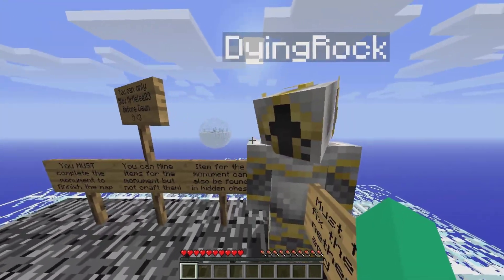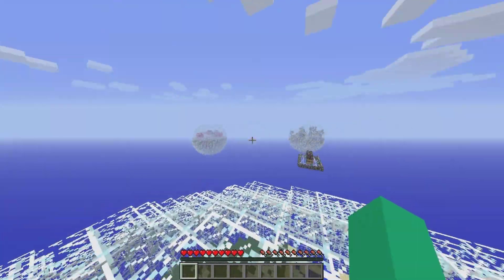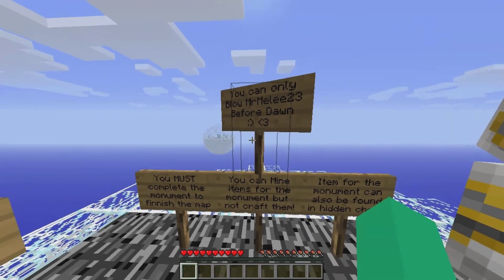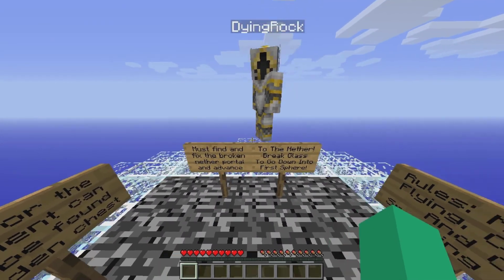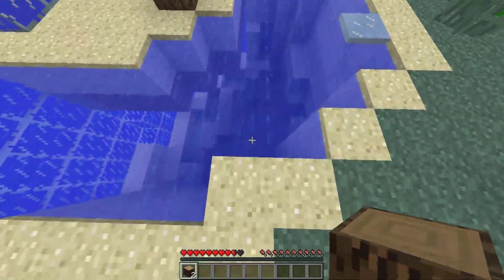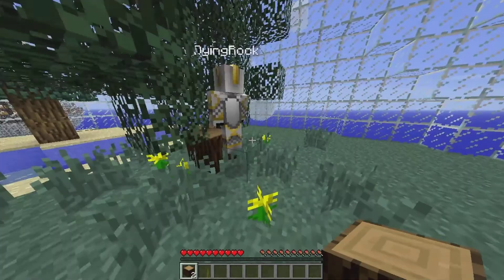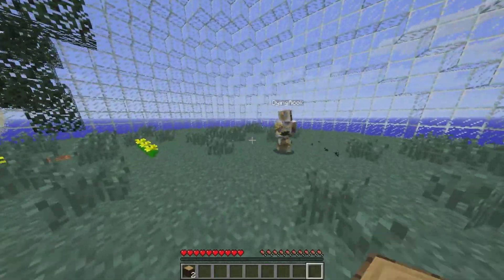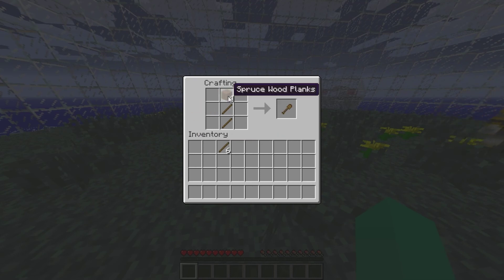Sphere World Survival Adventure Ep 1 - Let's Get Weird!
SPHERE WORLD!!! This map is crazy, check out the vid! THANKS!